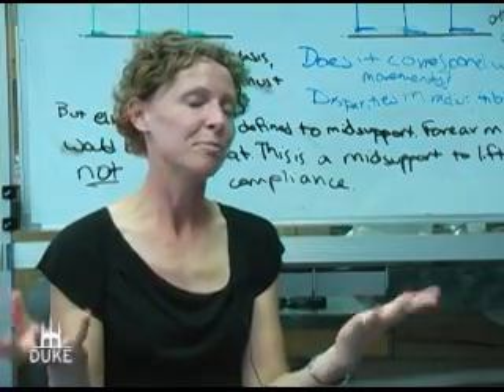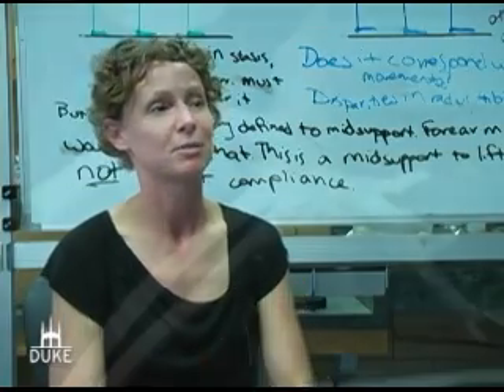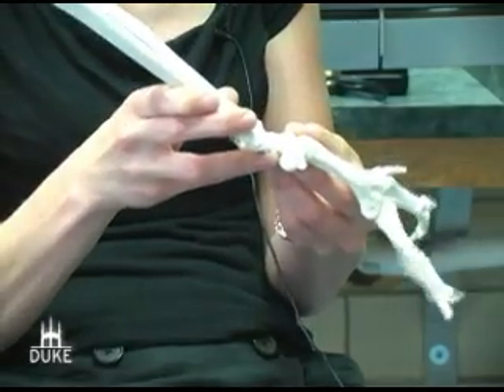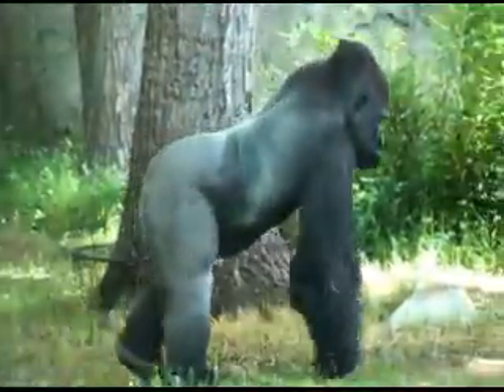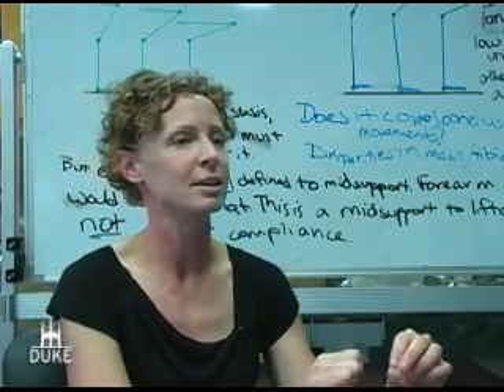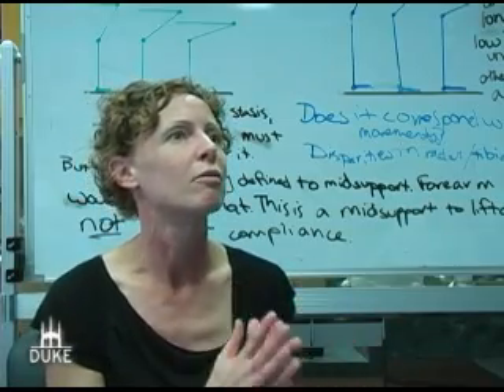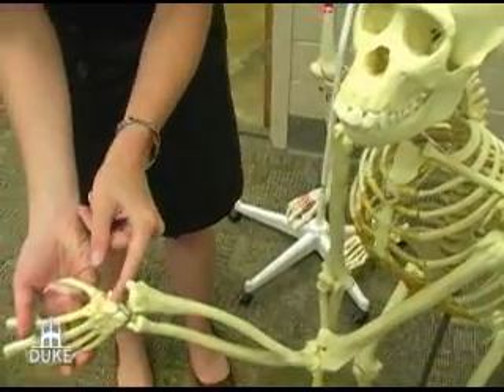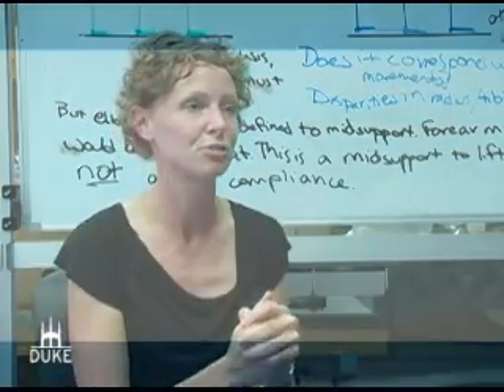Learning to Walk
Upright human ancestors evolved from creatures that came down from the trees, rather than up from knuckle-walking, according to a new analysis by Duke University anthropologists. Story